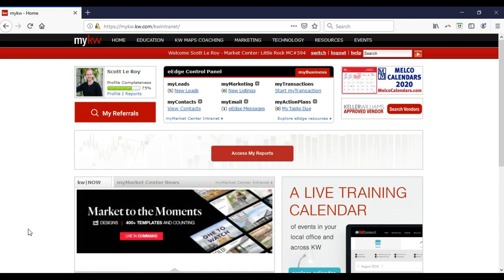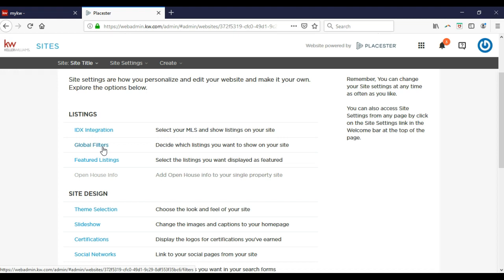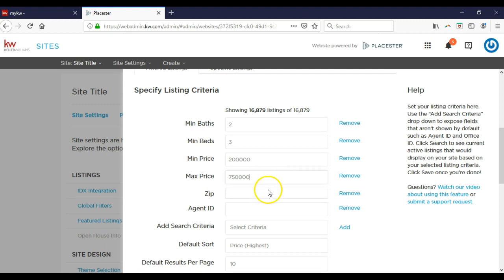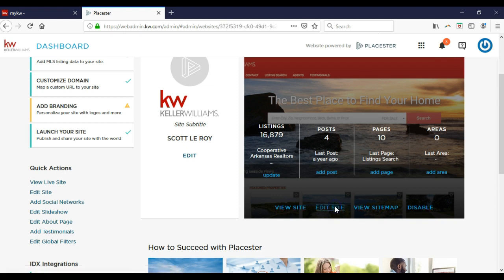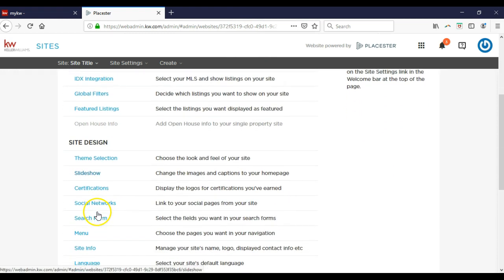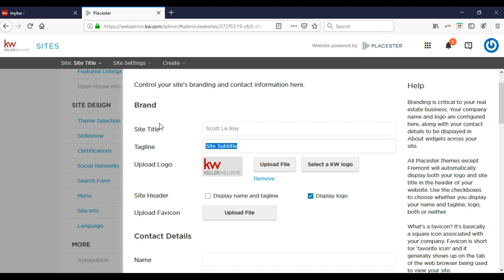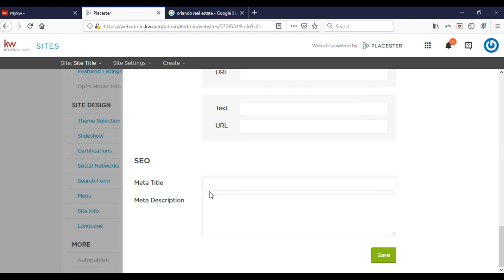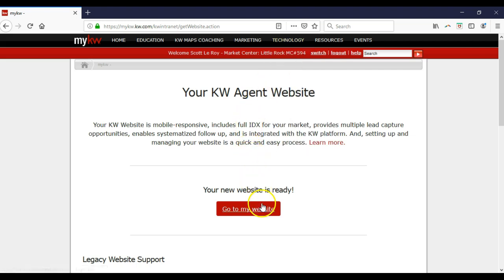Placester 101 - 7/3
Learn all about the Placester website and how to set up your new KW site with Scott Le Roy of Scott Le Roy Marketing.